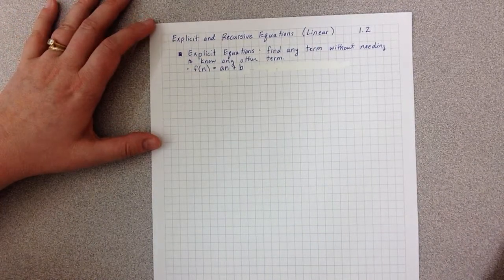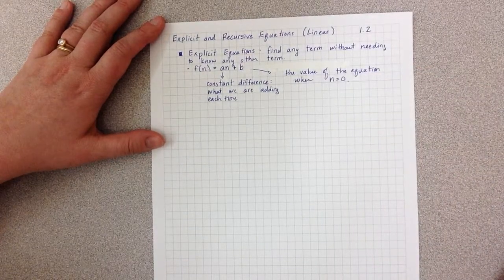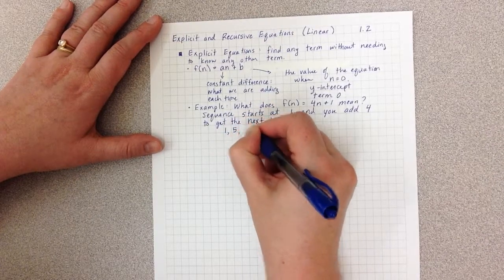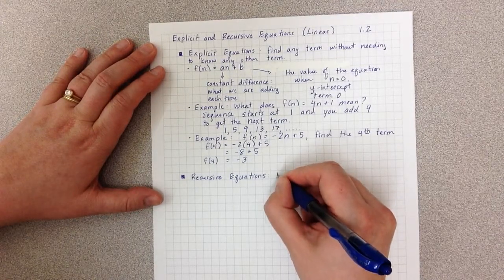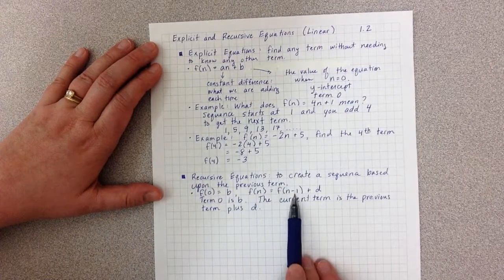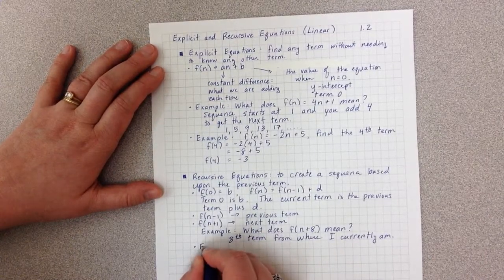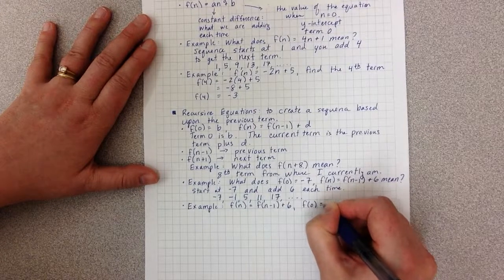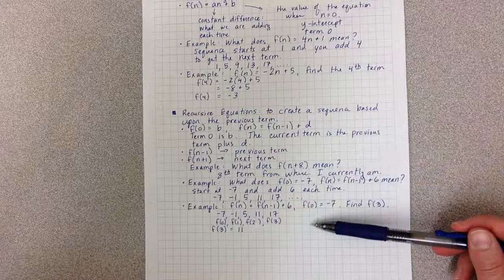Math 1 - Module 1.2 - Explicit and Recursive Linear Equations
0:16 Explicit Equation Definition
1:45 Example 1
3:06 Example 2
4:04 Recursive Equation Definition
6:13 Example 3
8:12 Example 4